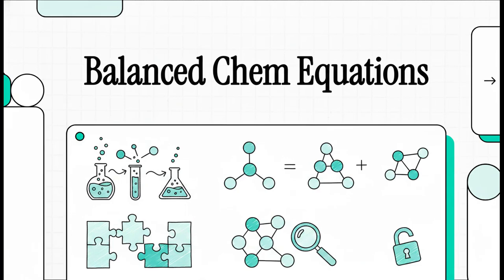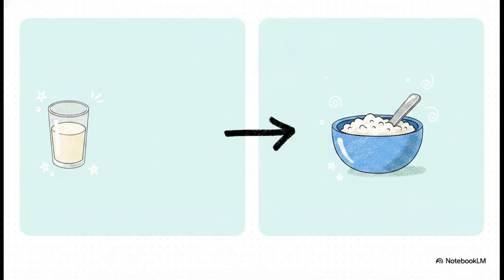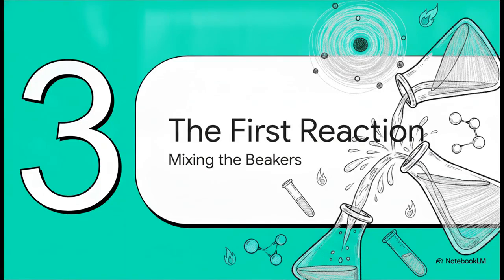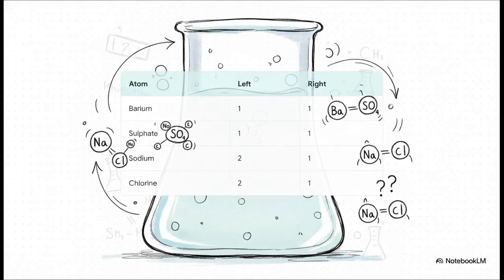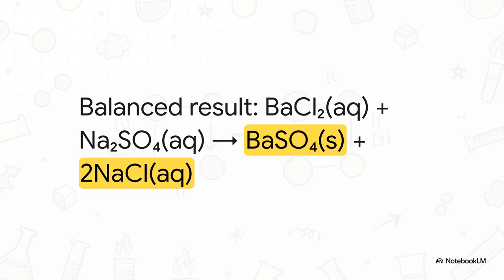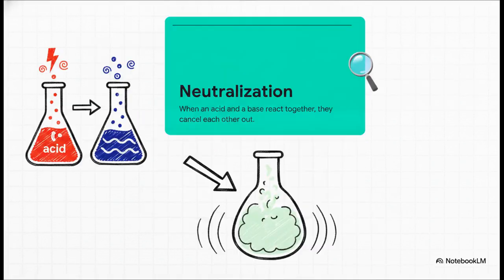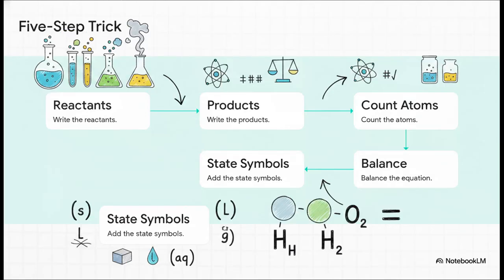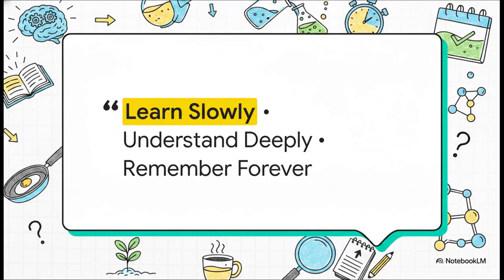🛑 The 5-Step Trick to Master Balanced Chemical Equations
Are you a Class 10 student or completely new to chemistry? Don't worry, this video makes chemistry incredibly easy! We break down exactly what a chemical reaction is and explain what state symbols like (s), (l), (g), and (aq) actually mean. Watch step-by-step animations as we mix ￼￼barium chloride and sodium sulphate to form a white precipitate￼￼, and learn how acids and bases cancel each other out in a ￼￼neutralization reaction￼. Most importantly, you will learn the ￼ultimate 5-step trick (Reactants → Products → Count → Balance → State) to perfectly balance any equation!￼